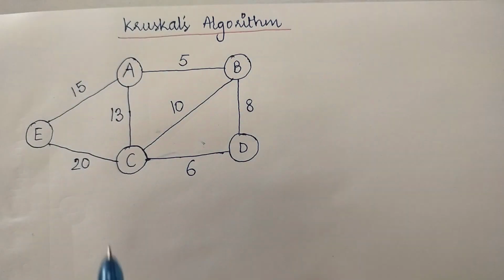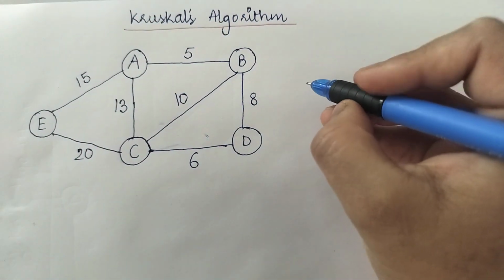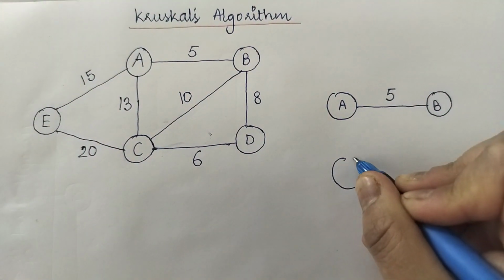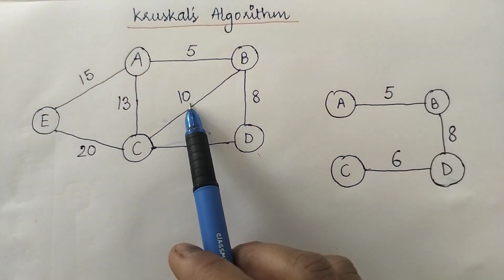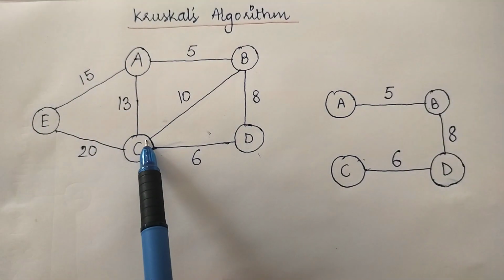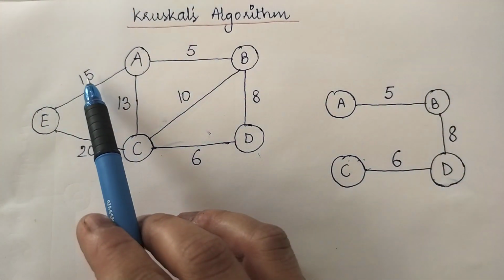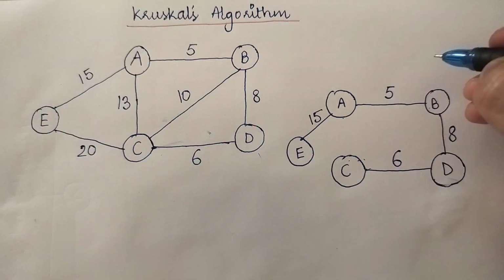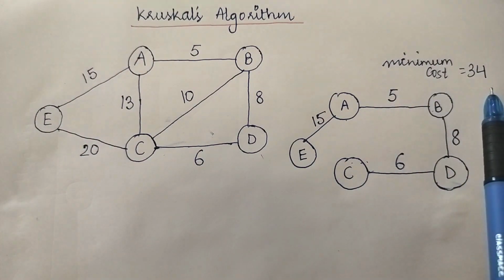Kruskal's Algorithm || Shortest Spanning Tree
Prim's Algorithm for shortest spanning tree